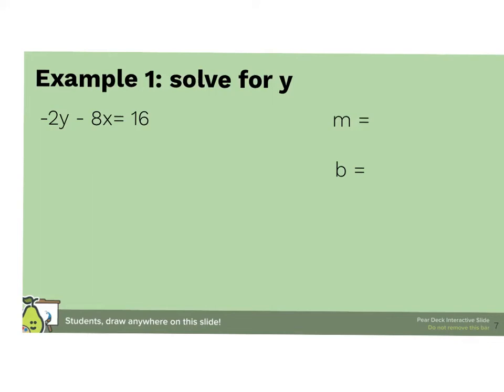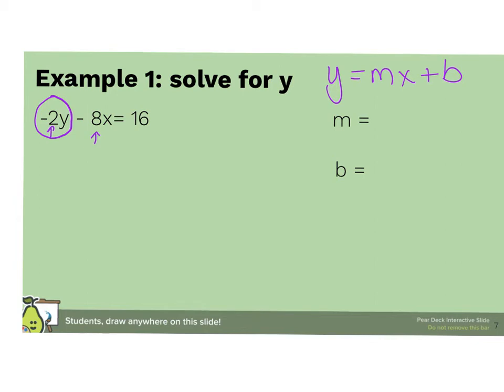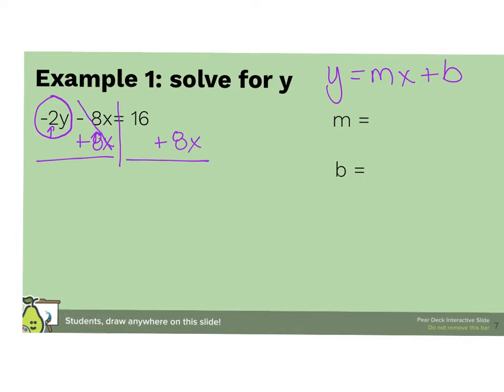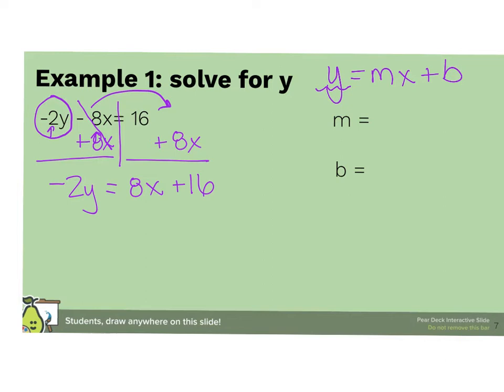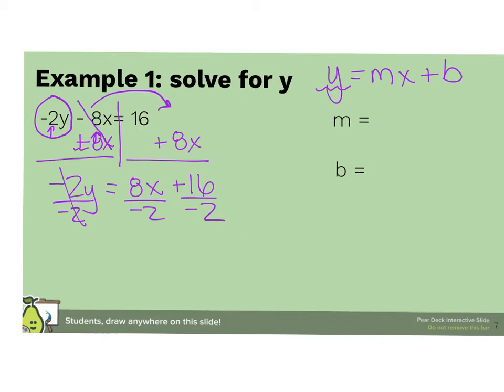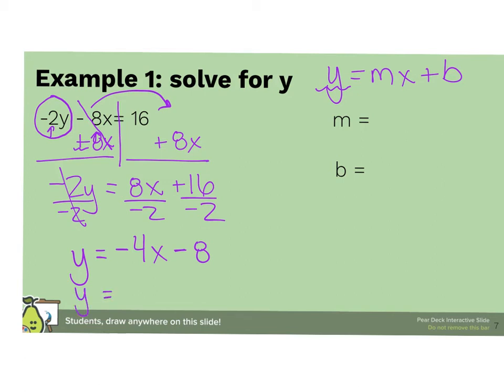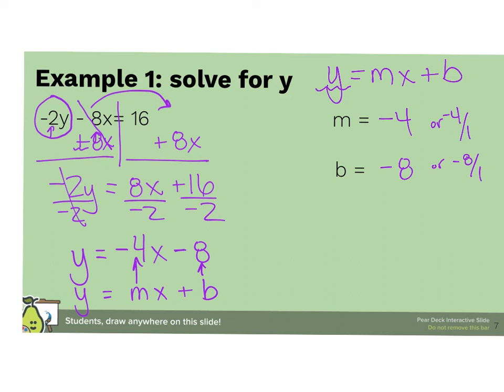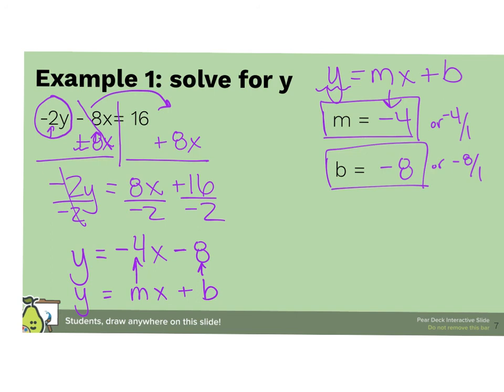U3 Review Solve for Y Ex 1